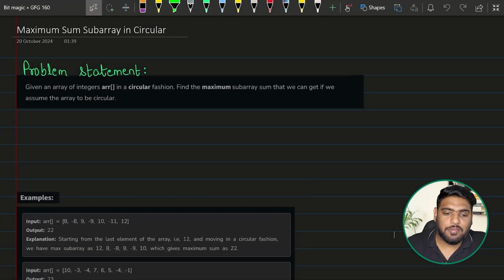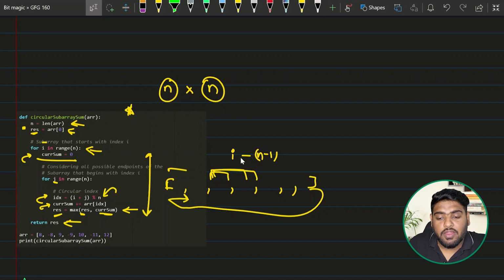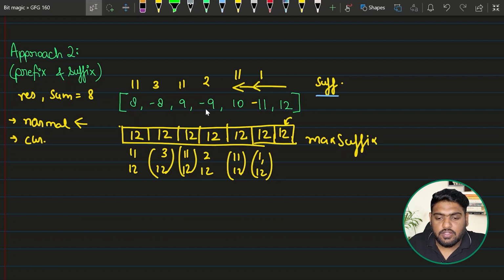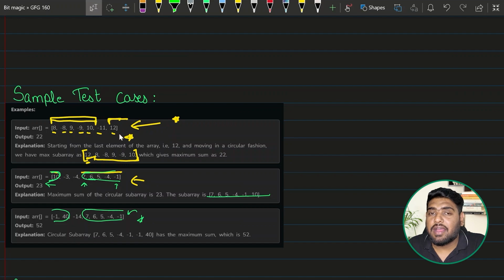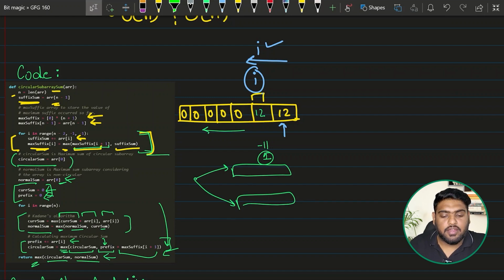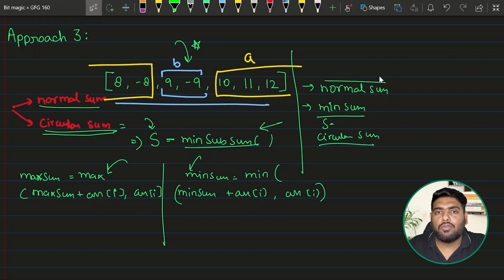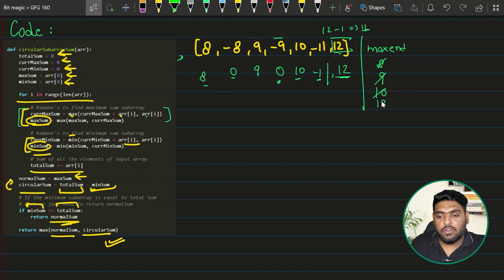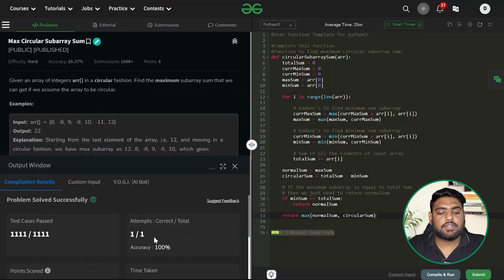GfG 160 | Day - 12 | Maximum Sum Subarray in Circular | 160 Days Daily DSA Problem Solving